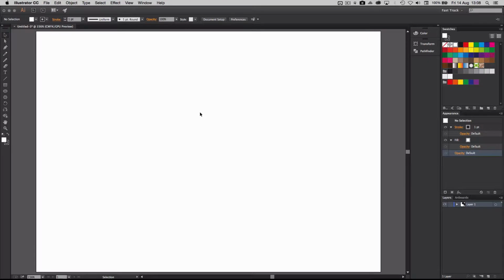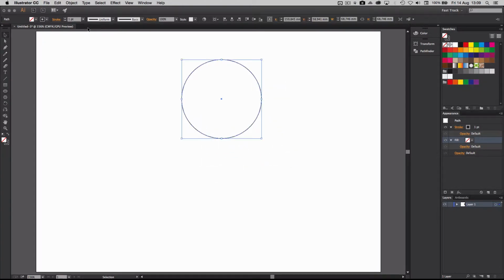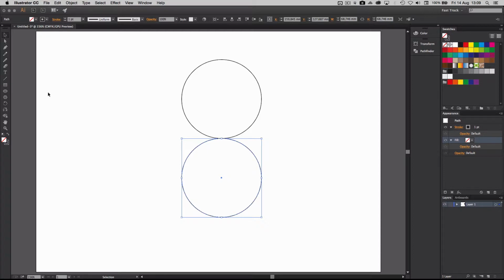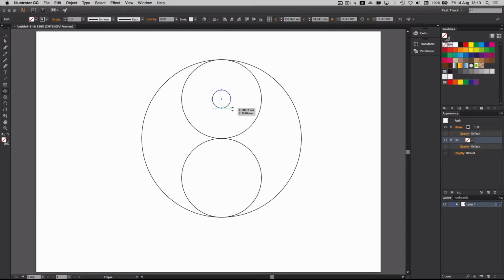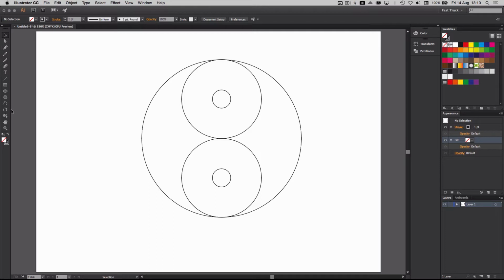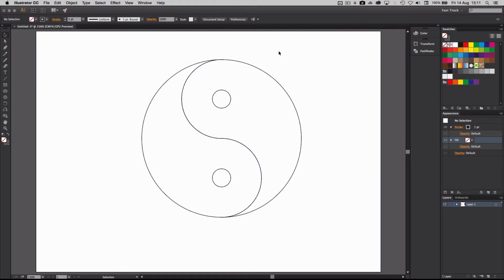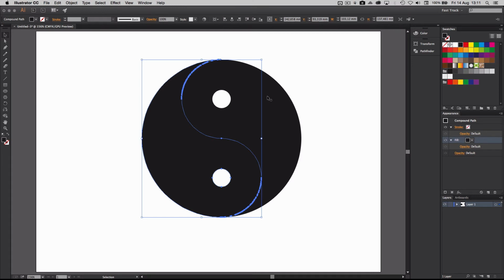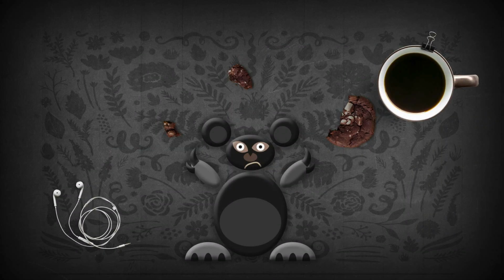Part 13: how to make yin yang in Illustrator